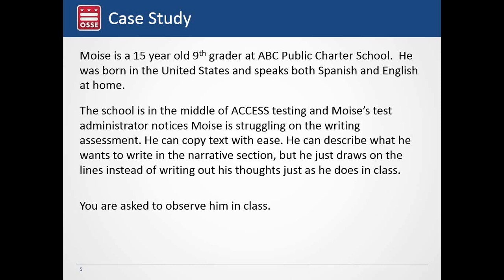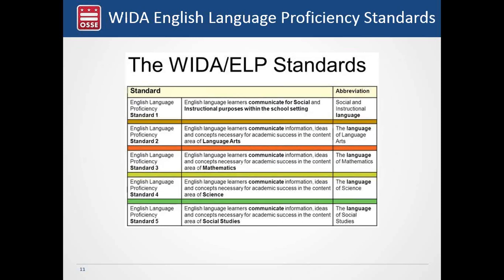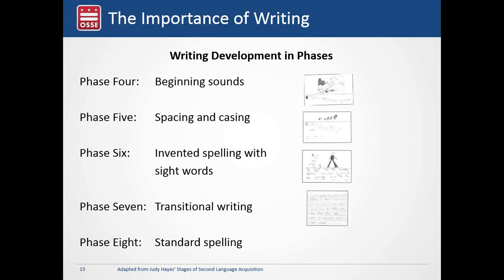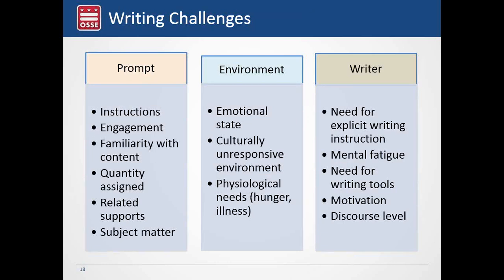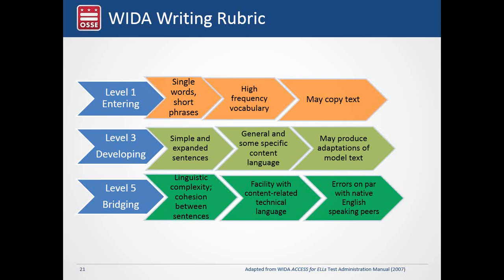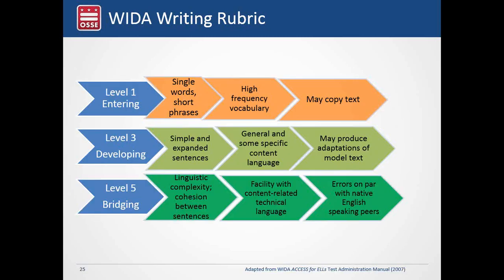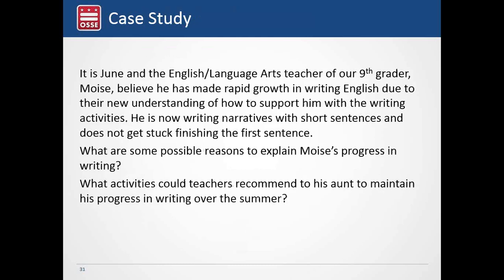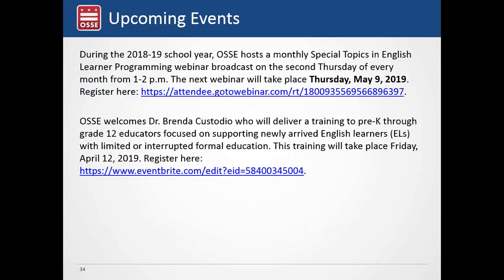2019 04 11 12 55 Special Topics in English Learner Programming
This monthly webinar series will cover a wide array of topics pertaining to English learners (ELs), English language acquisition, and English learner program administrative and instructional activities.